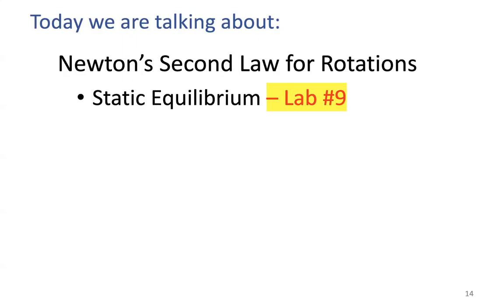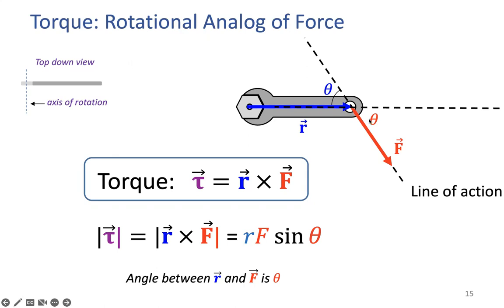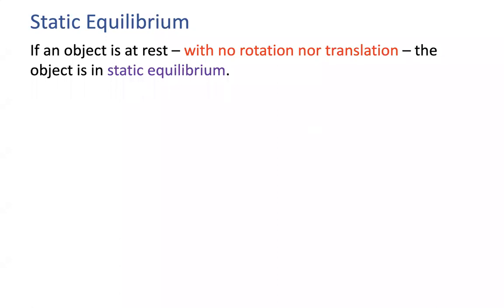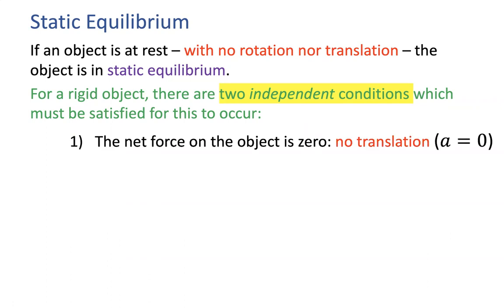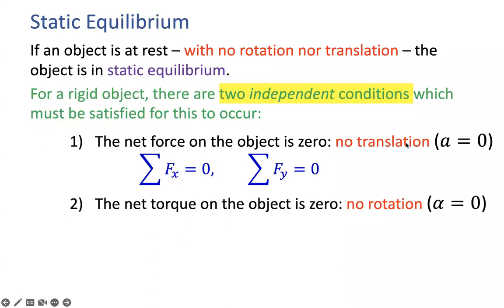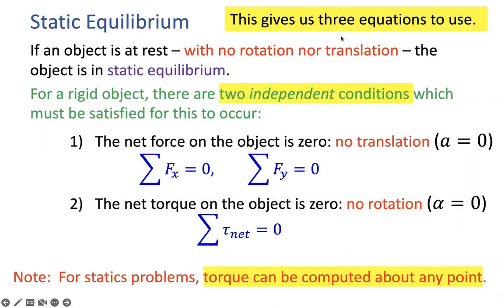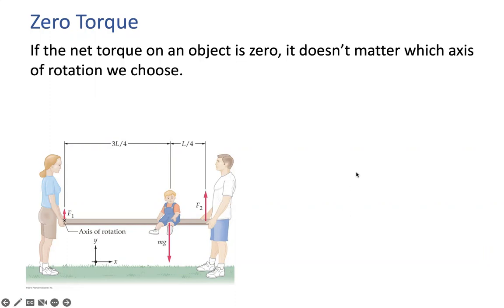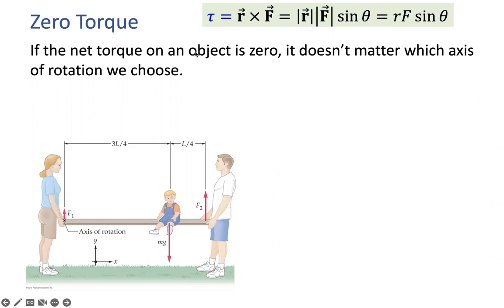Lab #9 Balancing Act - Static Equilibrium